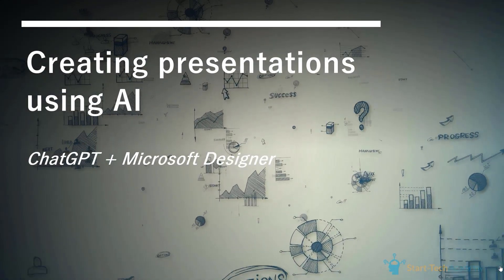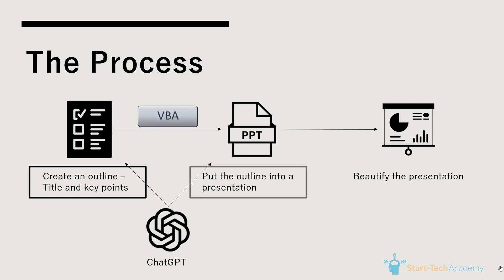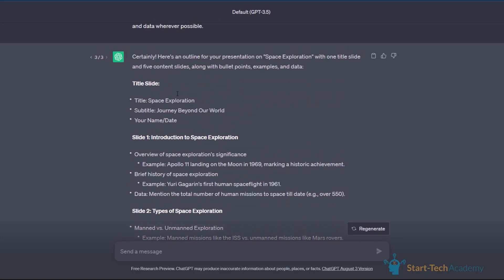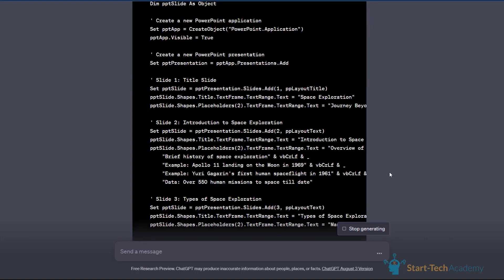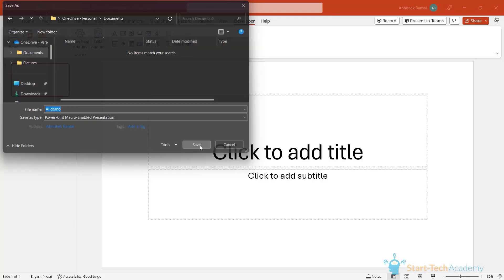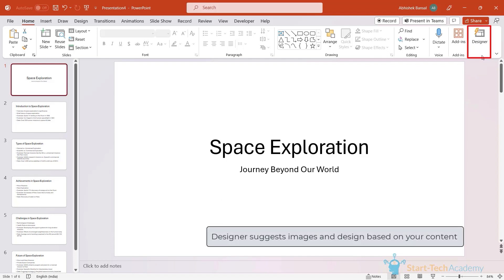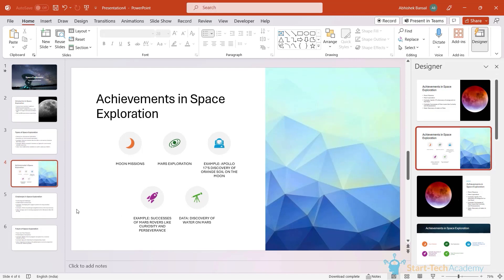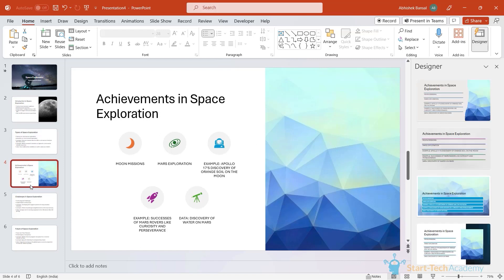Create PowerPoint Presentations using AI | Start-Tech Academy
00:50 The Process
02:24 creating presentation outline
04:13 Generating VBA code
05:20 How to run the VBA code
08:14 Beautify the presentation
12:19 Creating presentation from outline
15:01 Comparison with other AI tools